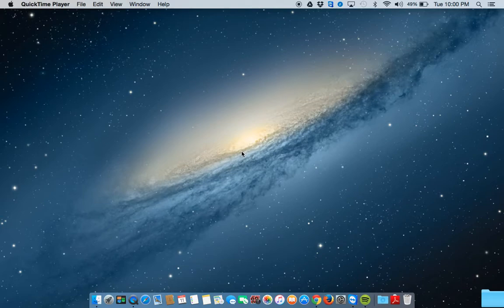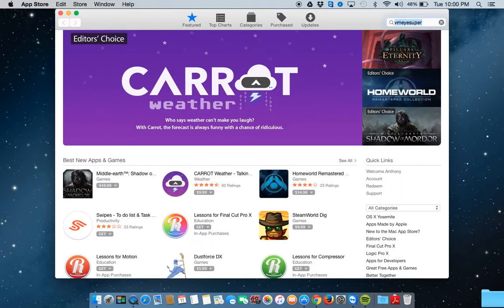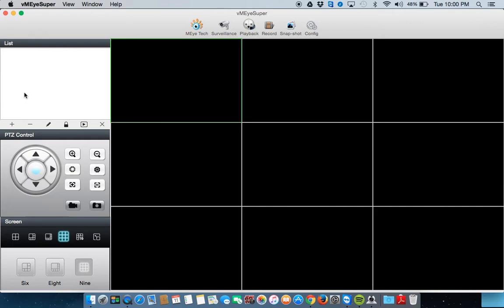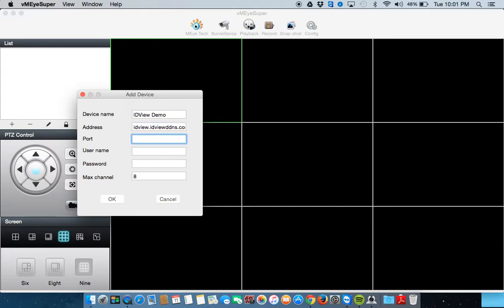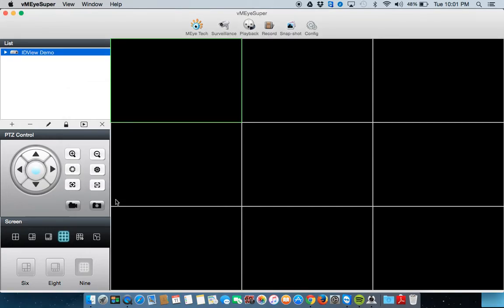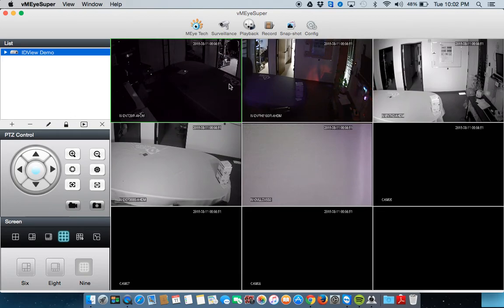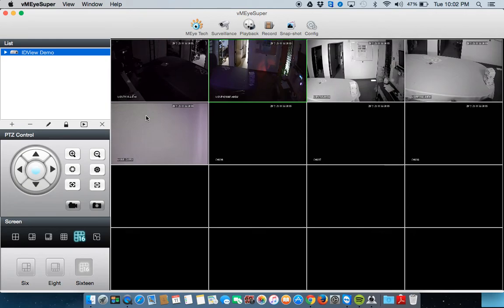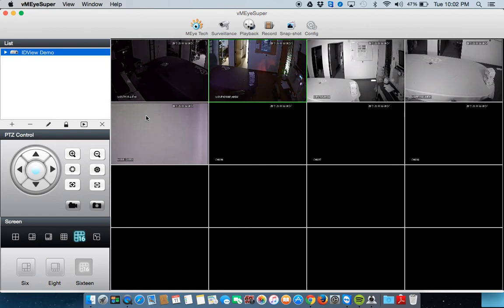iMacvMEyeSuper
Welcome to our website to check our new product!!